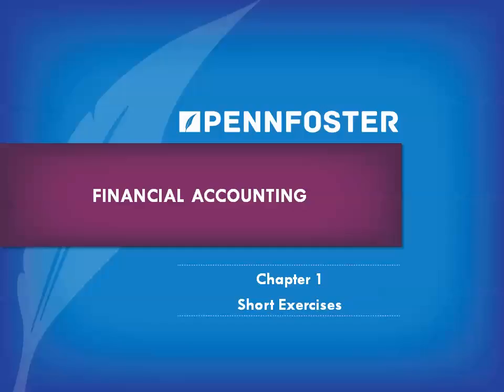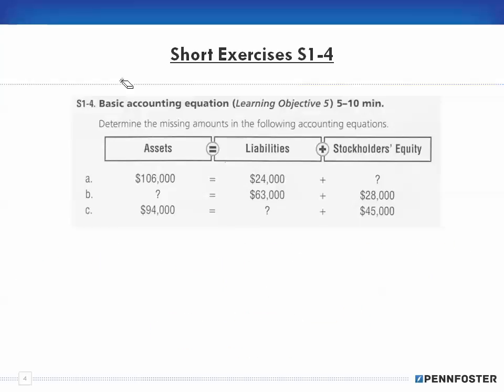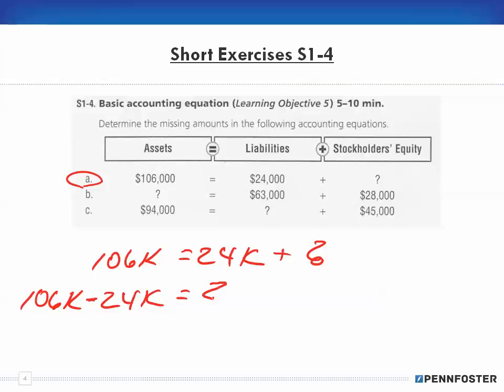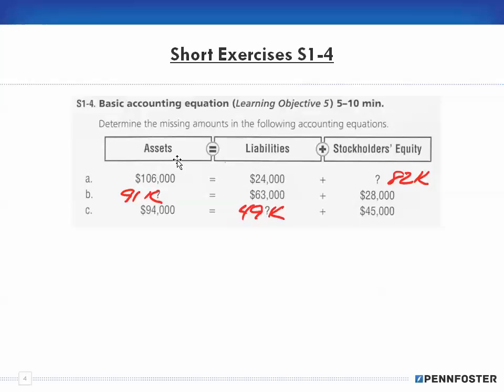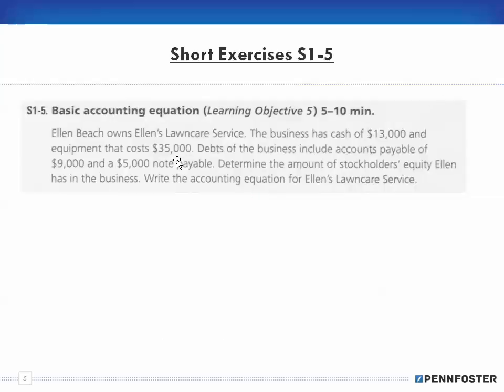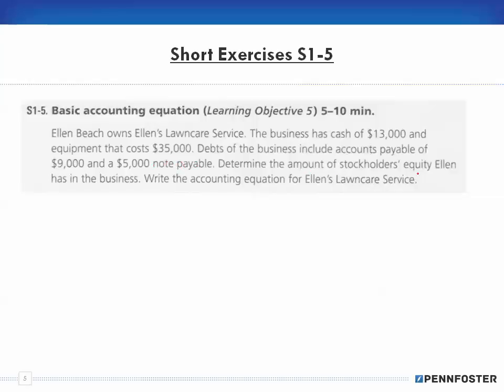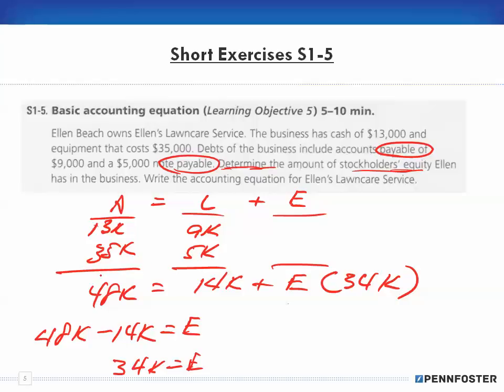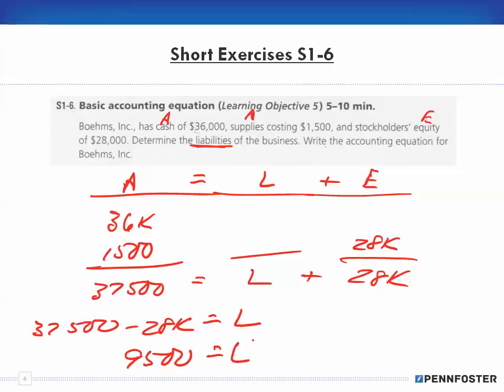Financial Accounting Ch 1 Short Exercises S1 4 to S1 6